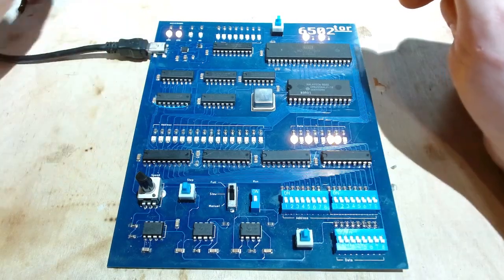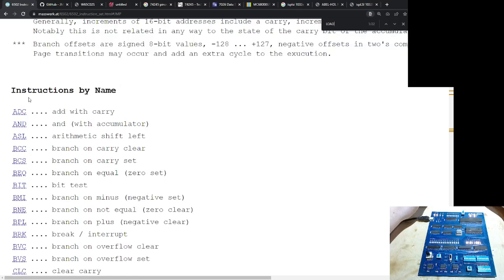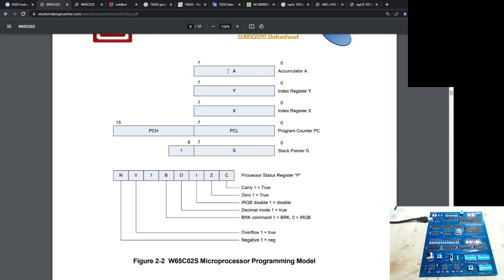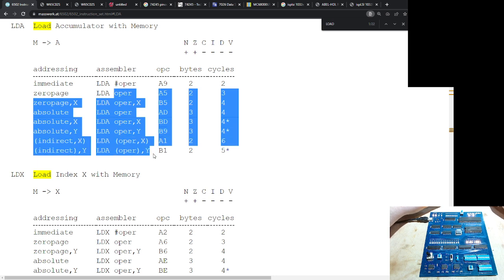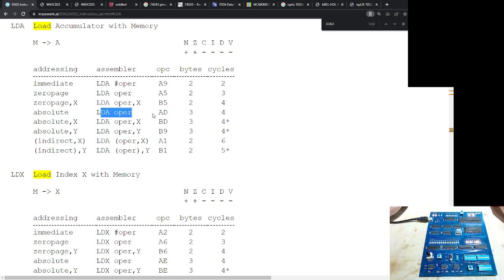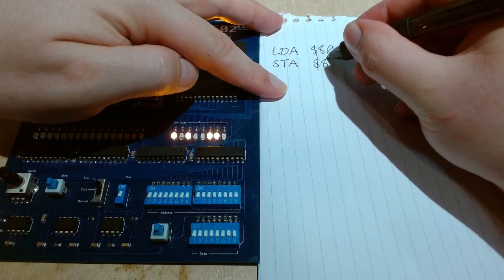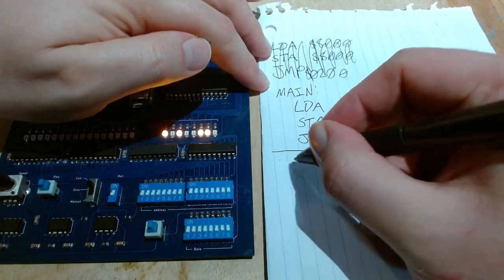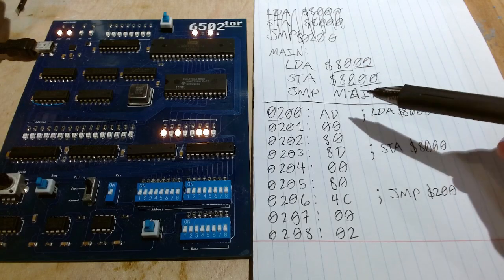6502tor #5 - Basic I/O